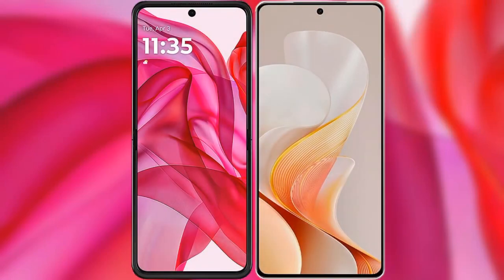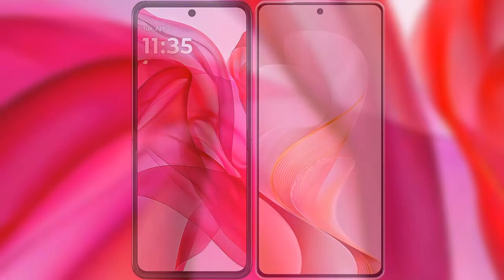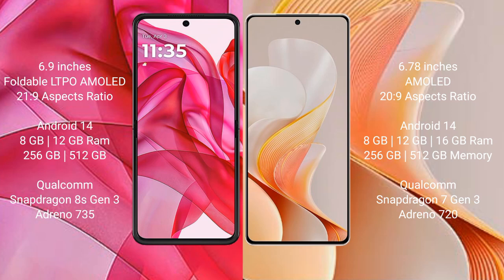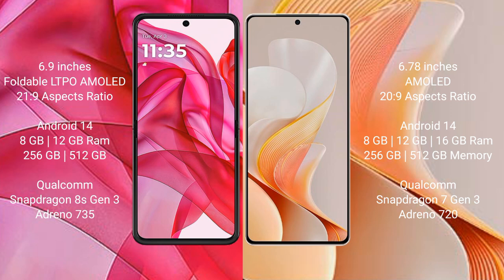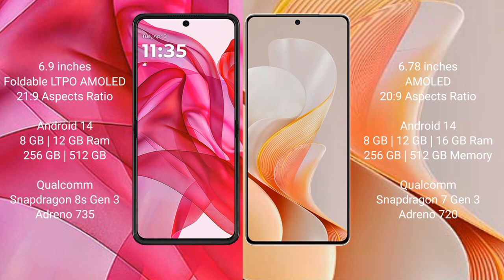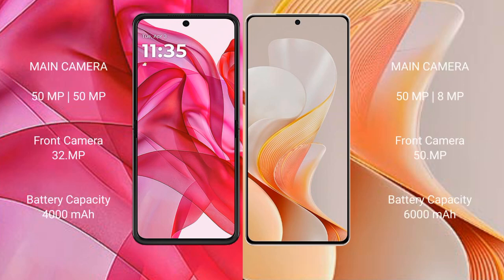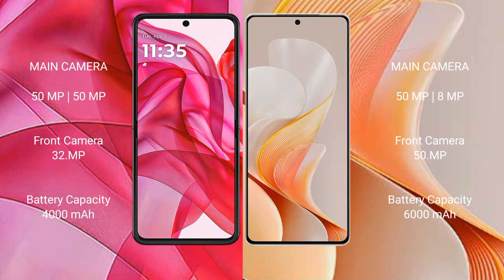Motorola Razr 50 Ultra vs Vivo S19 Review